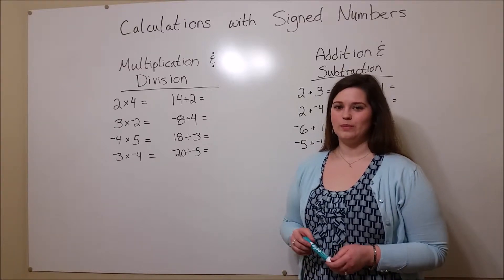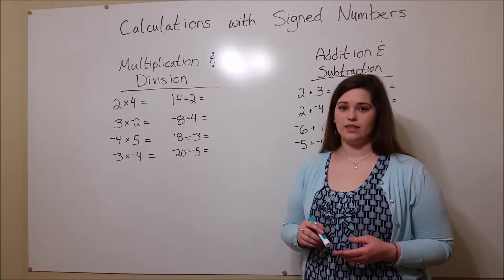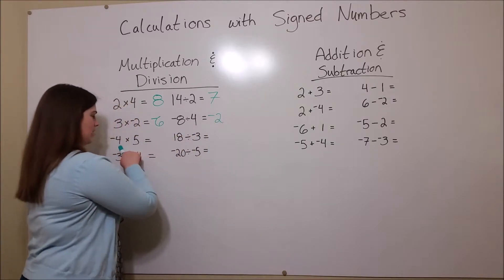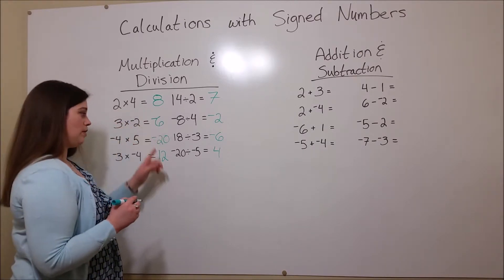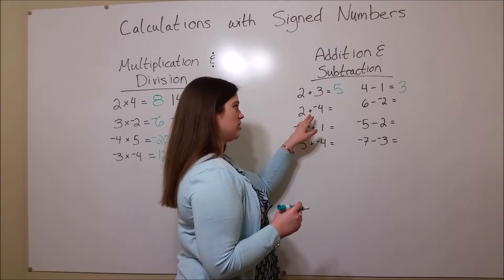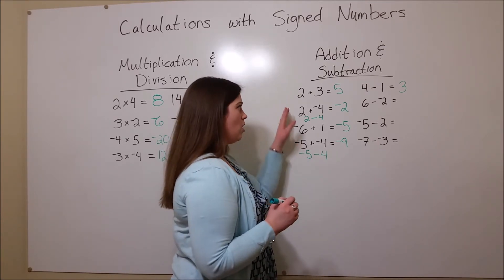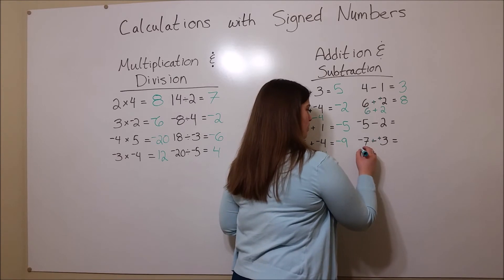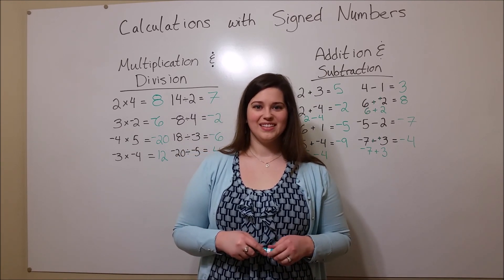Adding and Subtracting Positive and Negative Numbers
Biology Professor (Twitter: @DrWhitneyHolden) teaches you how to perform calculations with signed numbers.  Places in biology where you might use this skill include calculations with specific heat and converting between temperature scales.  Great for math review in biology, chemistry, and algebra!